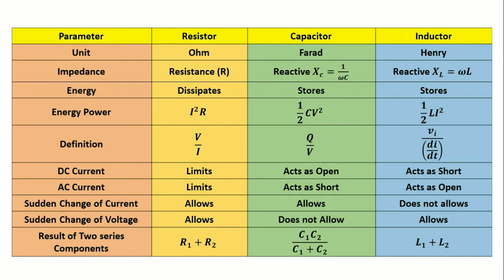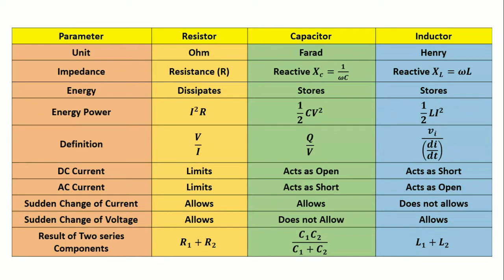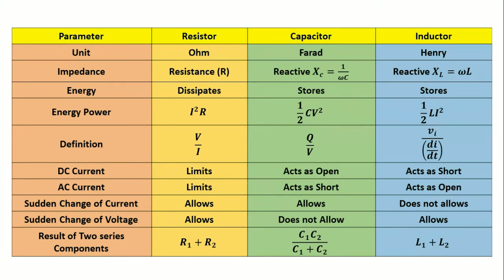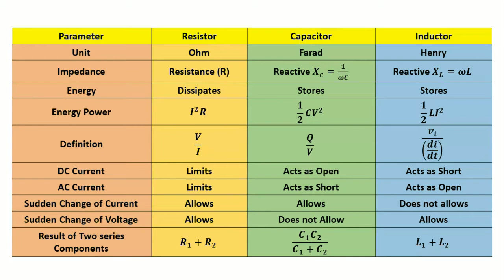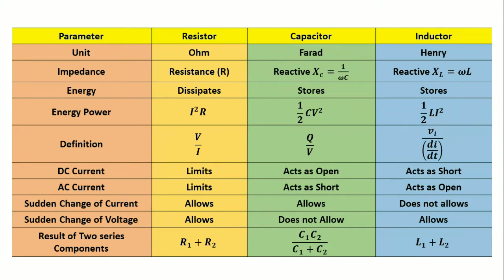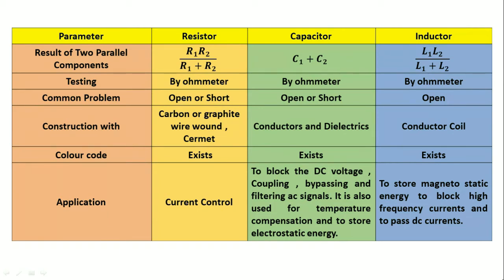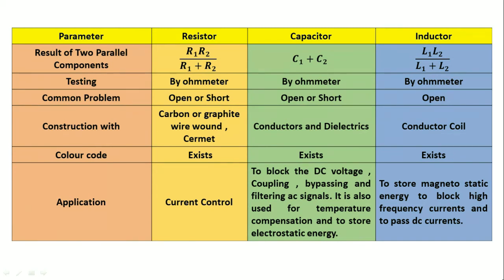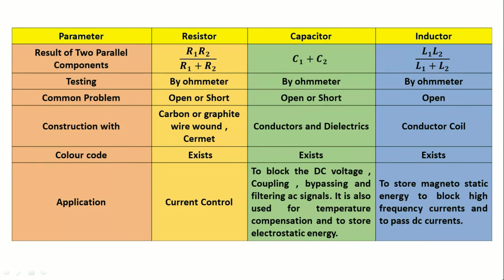Comparative Characteristics | Resister | Capacitor | Inductor || Electronic Devices and Circuits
Comparative Characteristics | Resister | Capacitor | Inductor |
| Basic Electronic Devices and Circuits